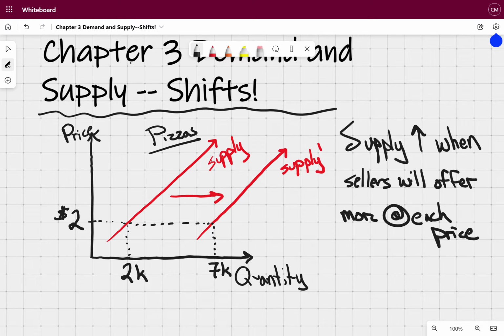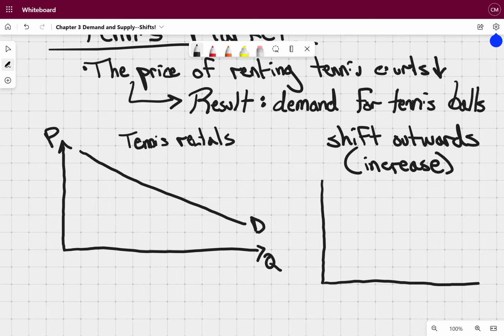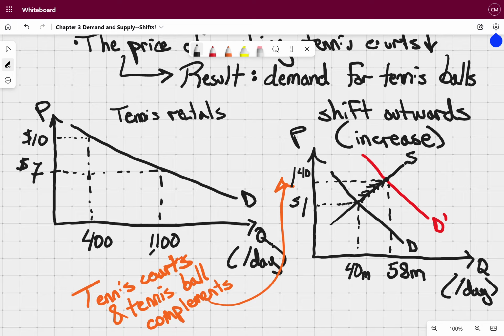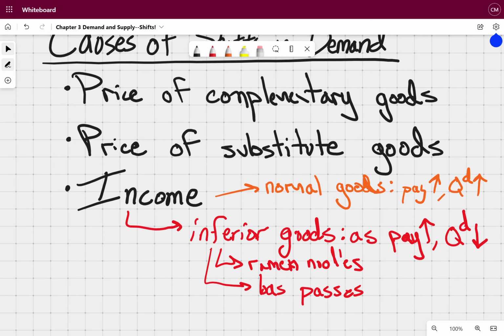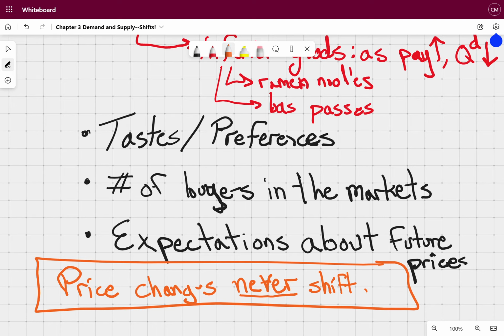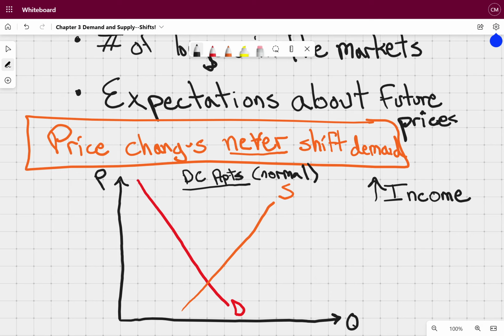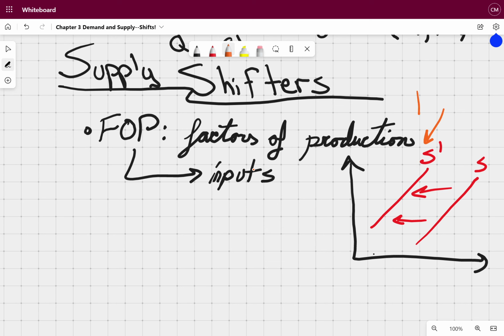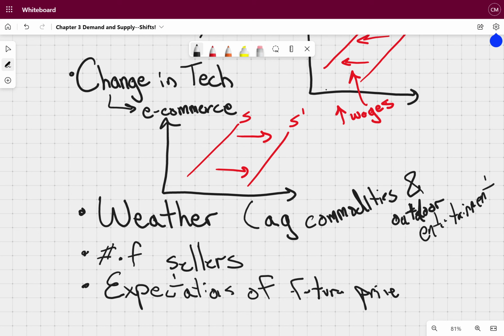Macro - Day 5 Demand and Supply Shifts!